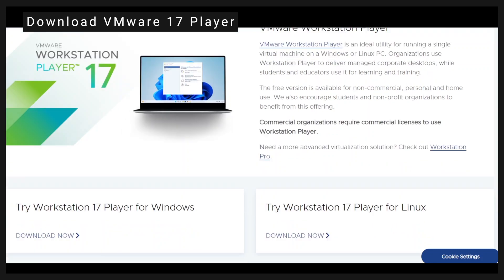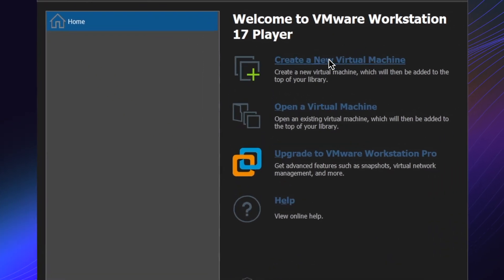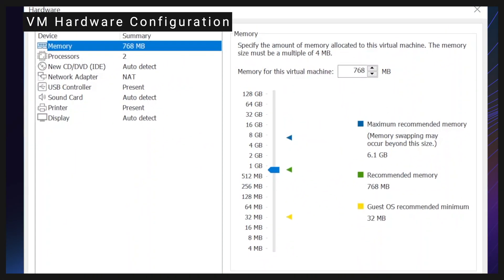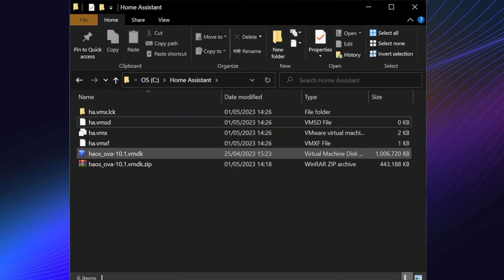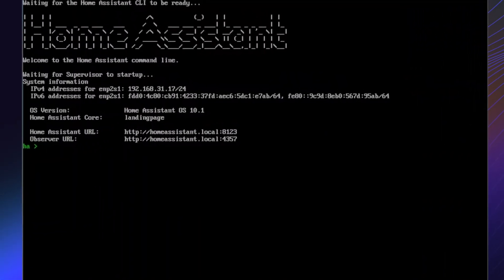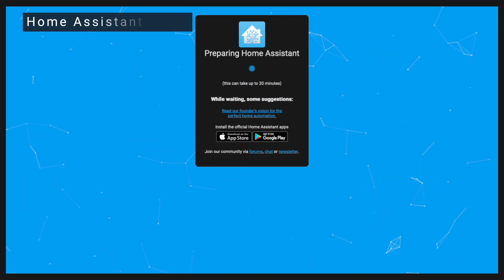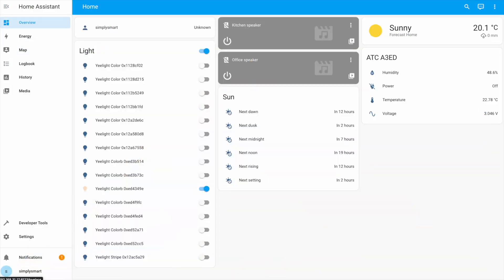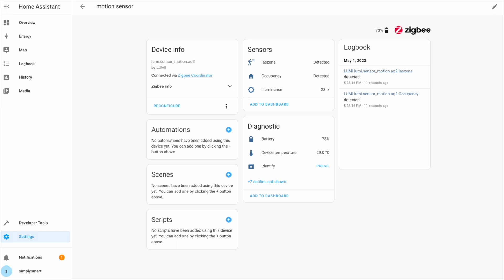Install Home Assistant On Windows In Under 4 Minutes!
In this video we will install Home Assistant on Windows using VMware, including Zigbee and Bluetooth support.

vmx text to add: firmware = "efi"

00:00 - Intro
00:14 - Install VMware
00:27 - Download Home Assistant Image
00:37 - Create a VM in VMware
01:08 - VM Hardware Configuration
02:15 - Adding Zigbee & Bluetooth
02:29 - Home Assistant Setup
03:28 - Outro